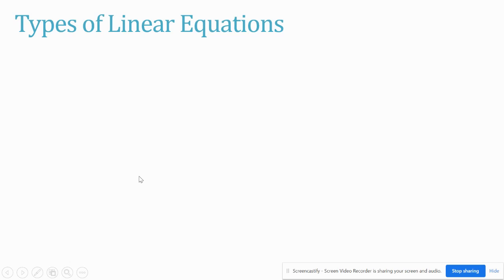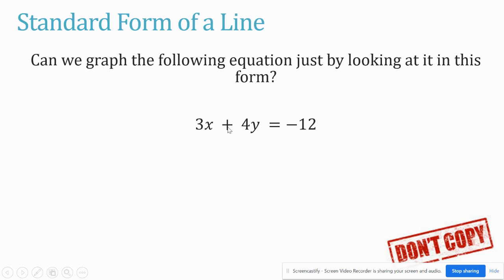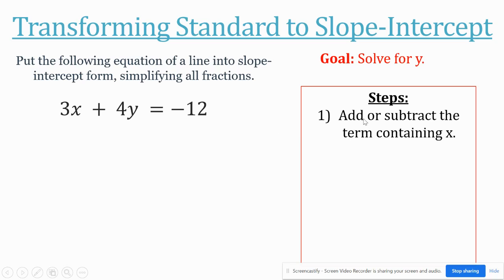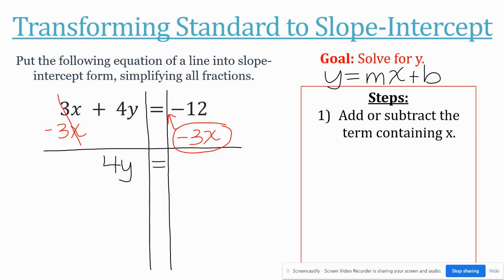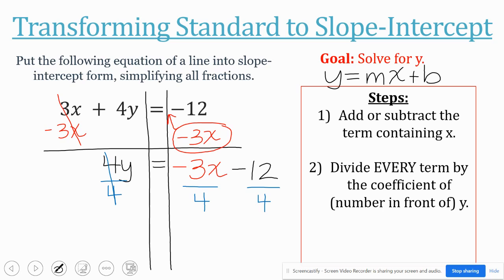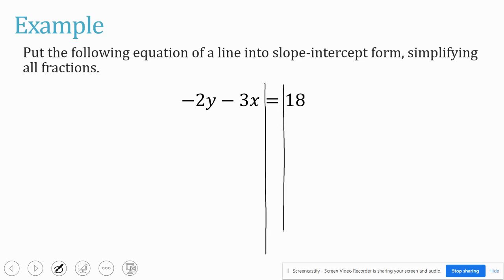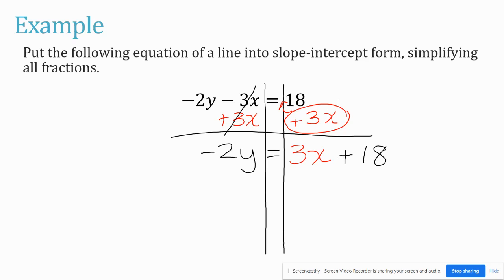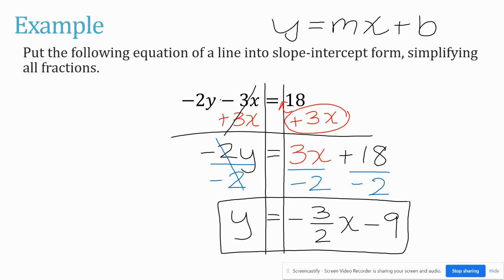Standard Form to Slope-Intercept Form of a Line